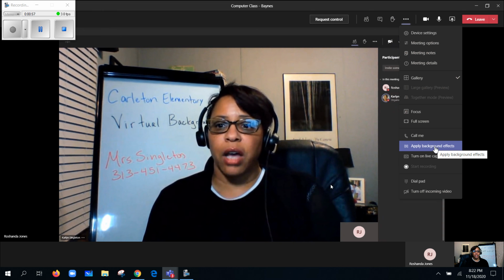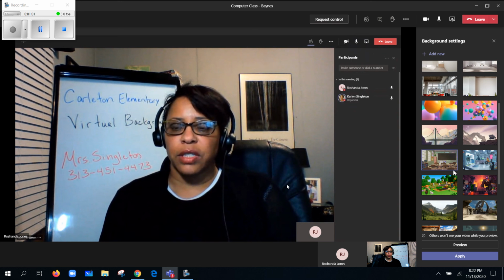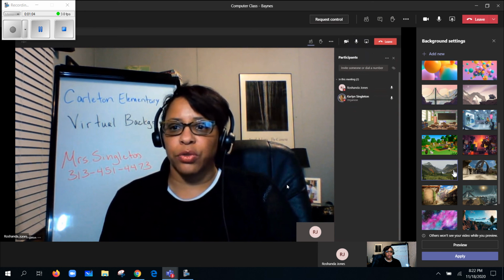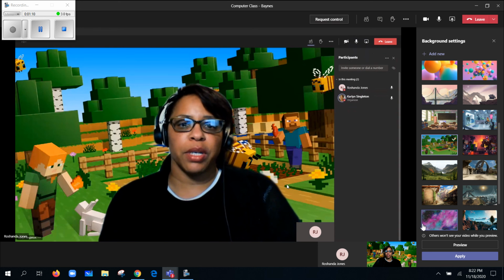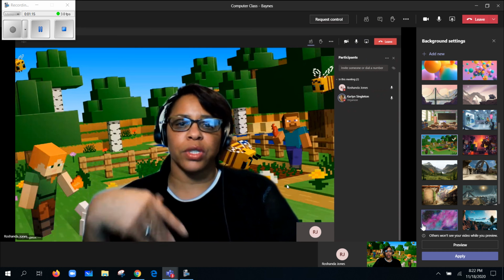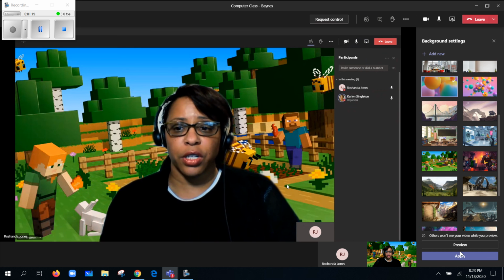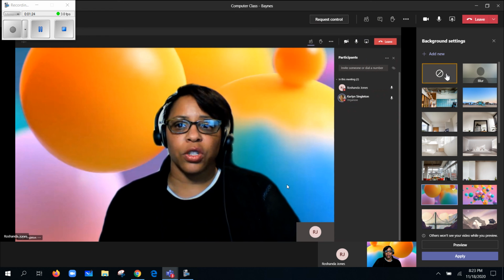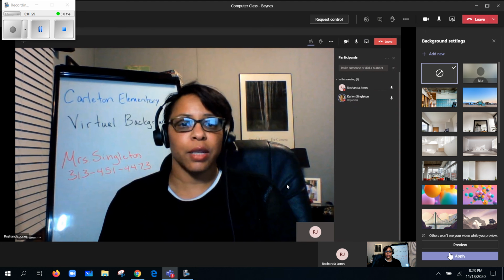Adding Virtual Backgrounds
Tutorial video* will show how students can add a virtual background during the Teams meetings. *Note: there is a lag in the speech/video connection but content will show show the steps.